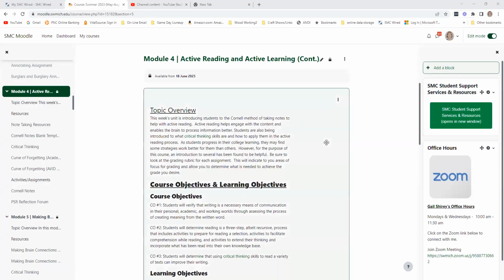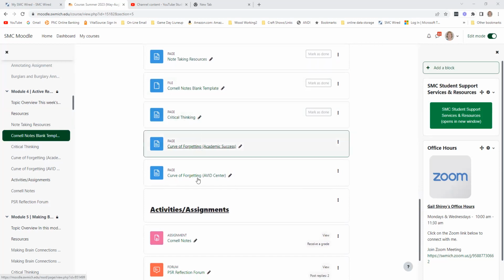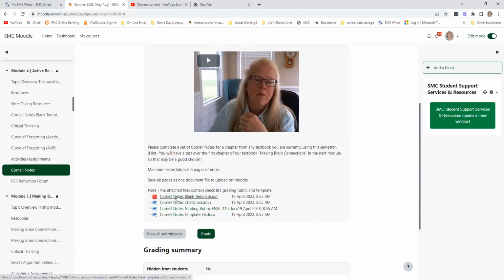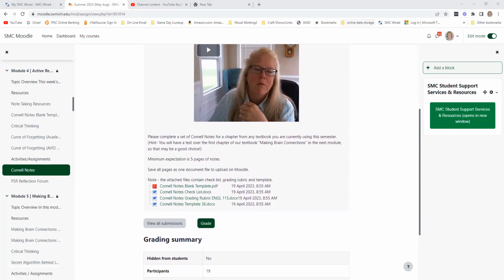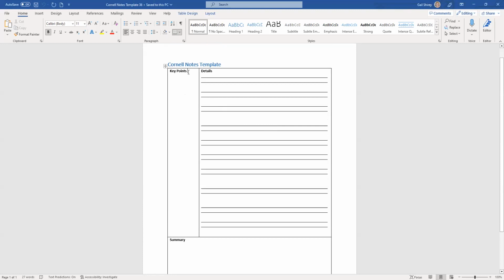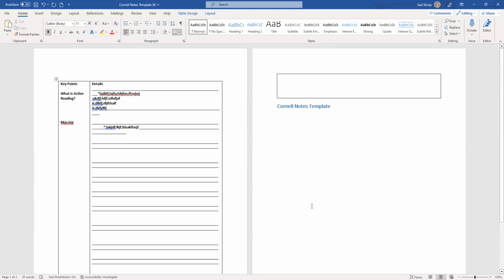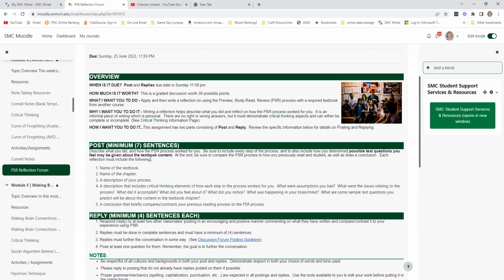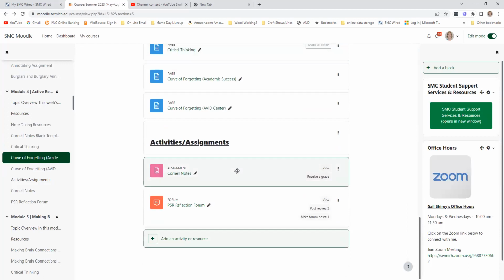ENGL 115 Module 4 Overview (Summer 2023)